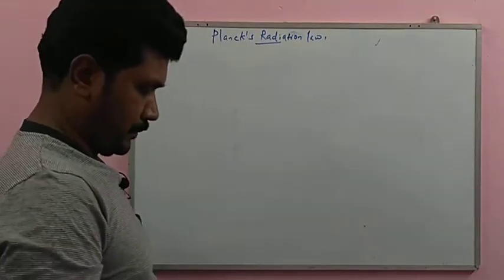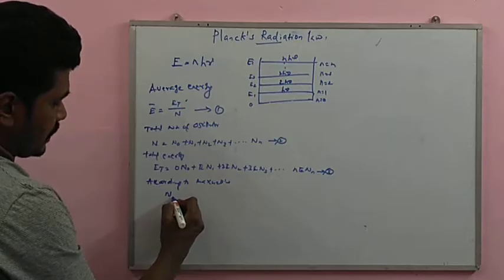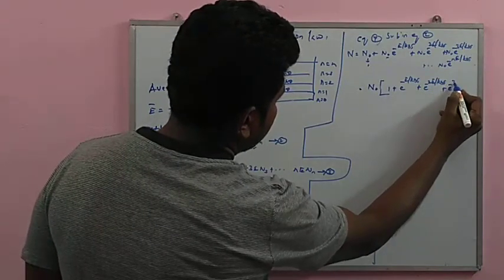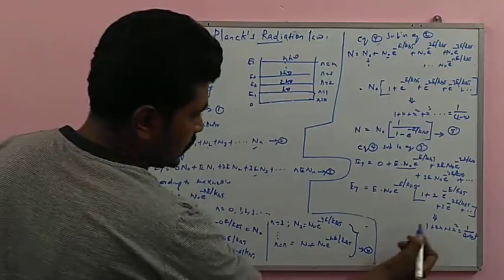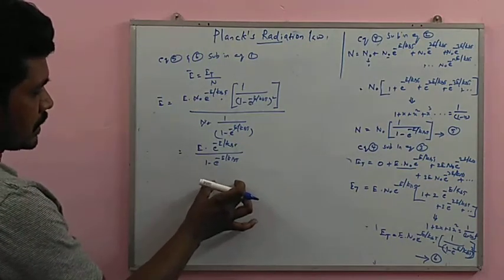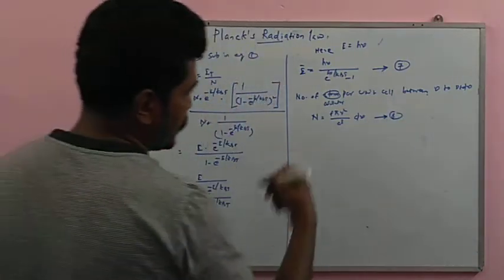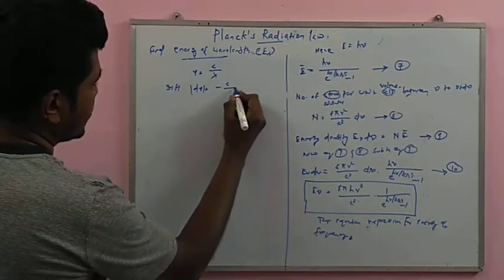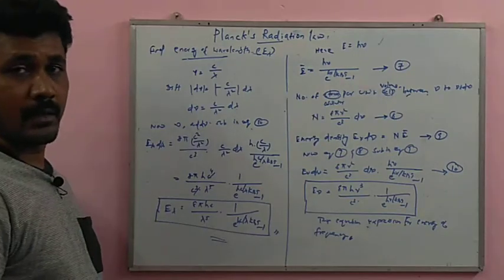Planck's Radiation law || Planck’s Quantum Theory of Black Body Radiation || Quantum physics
Planck's law describes the electromagnetic radiation emitted by a black
body in thermal equilibrium at a definite temperature. The law is named after Max Planck, who originally proposed it in 1900. It is a pioneering result of modern physics and quantum theory. ,